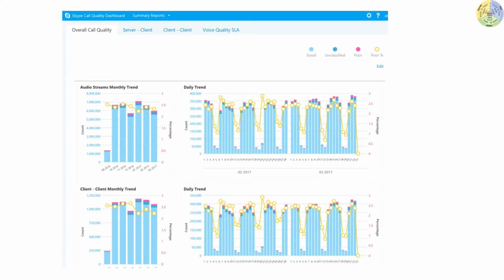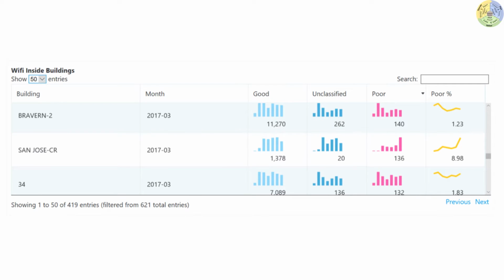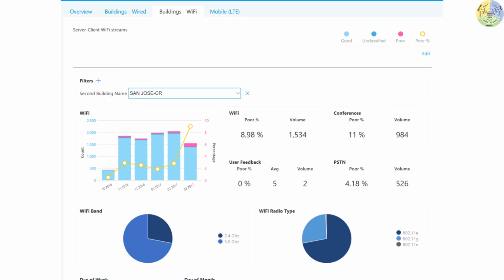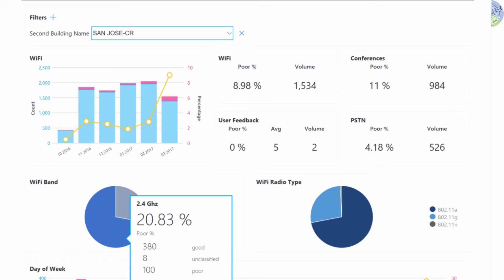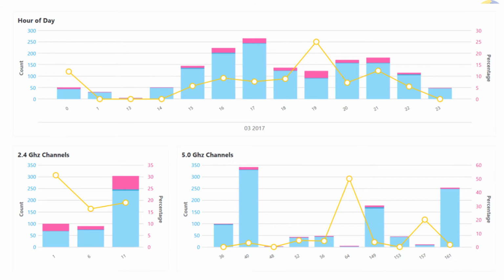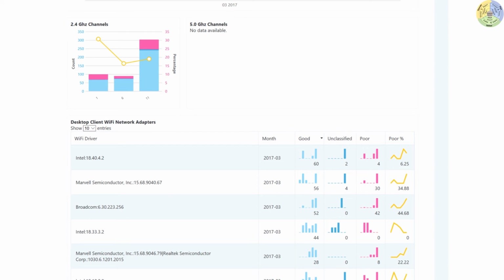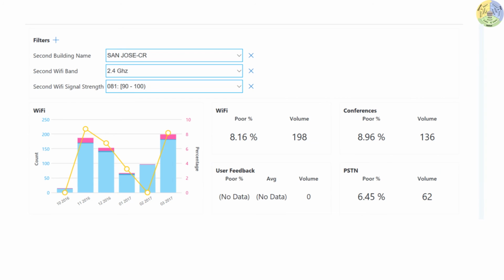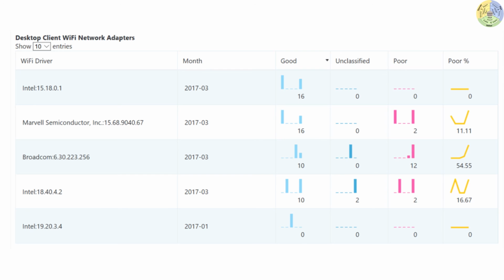CQD training Series part 8: Location Enhanced Reports – Deep Dive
This video series provides guidance on how to use Call Quality Dashboard (CQD) to Investigate Media Quality, to be used in conjunction with the Manage Call Quality activities.